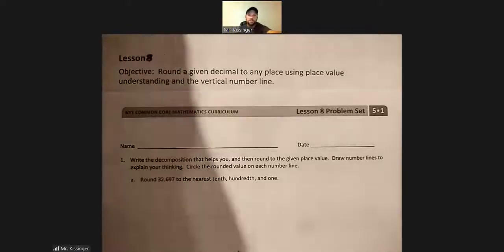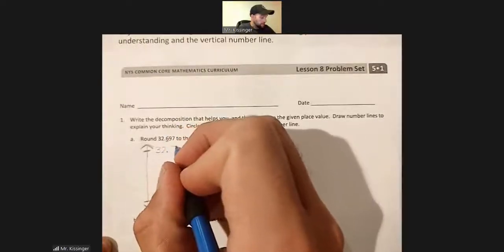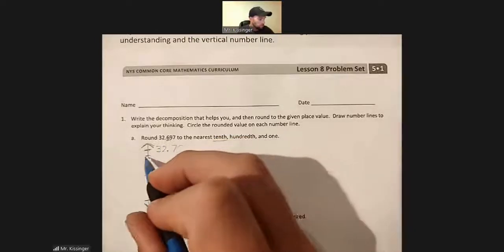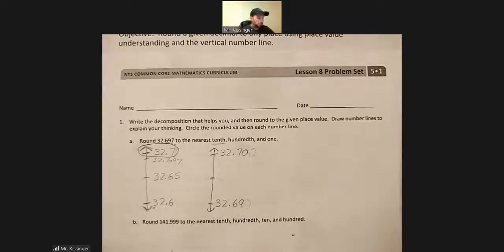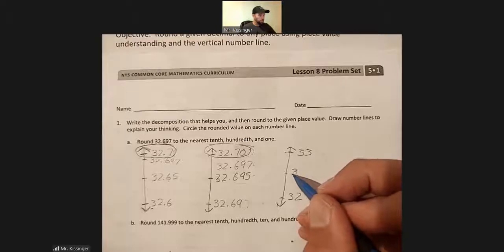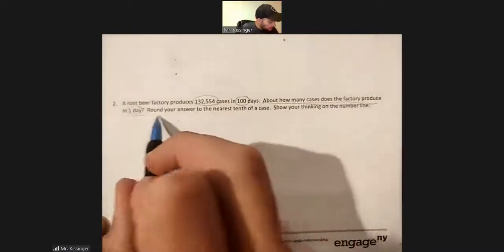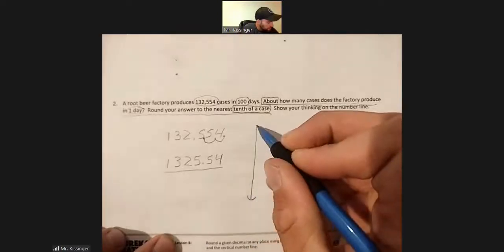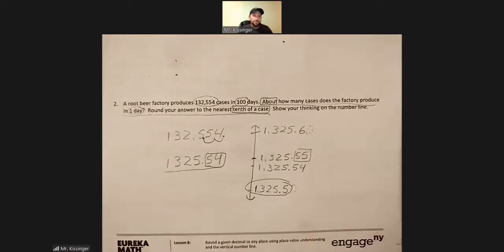5th Grade EngageNY Math - Module 1 Lesson 8 Place Value and Rounding Decimals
5th Grade EngageNY Math -  Module 1 Lesson 8 Place Value and Rounding Decimals